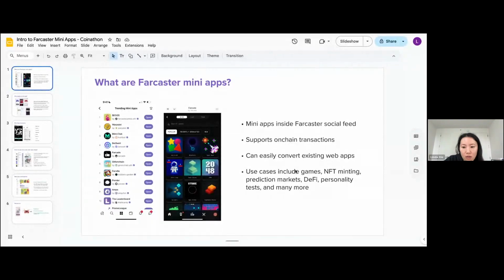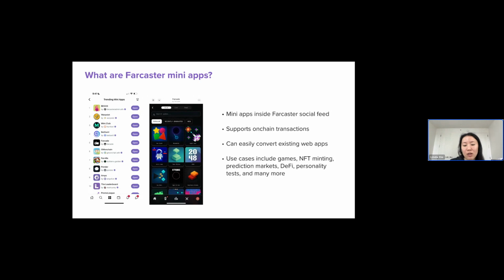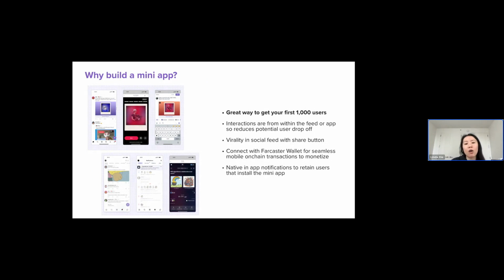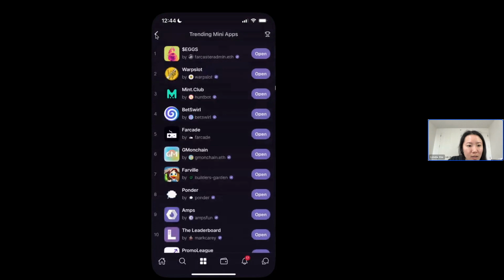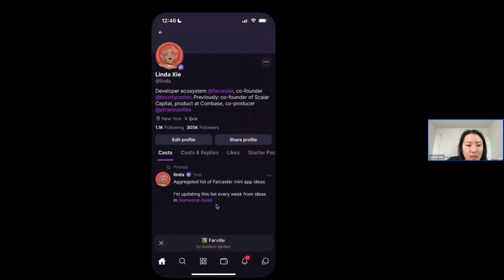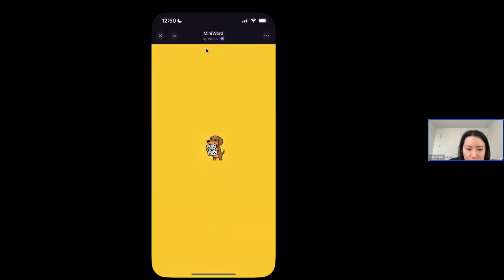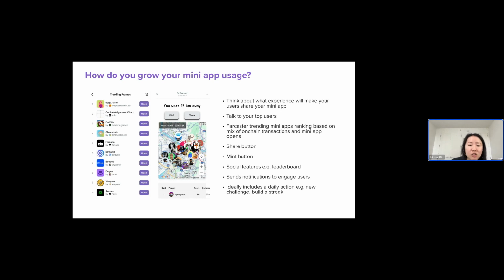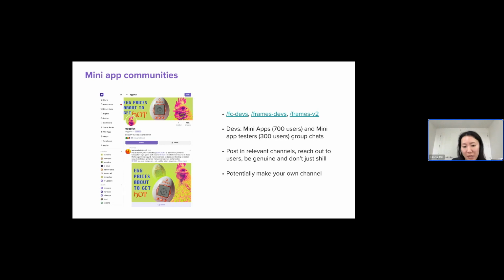Zora Coinathon - Intro to Farcaster Mini Apps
Join us as we meet Farcaster and hear from Linda about Farcaster Mini Apps.

To find out more and register for the Coinathon, check out this webpage

About Zora:
Zora is an onchain social network that reveals new opportunities to create, connect, and earn from your online life. With Zora, you can rediscover the power of the internet through crypto and help enable a more equitable system for creators and traders.

Traditional social platforms abstract and extract all the value created by the people who make it all happen. Creators struggle to monetize and earn directly from their supporters.

Consumers give their attention and get nothing back. The platforms win. Advertisers win. Users mostly lose.

We challenge you to build new tools and experiences that enable direct exchange, explicit value, real rewards between creators and supporters.